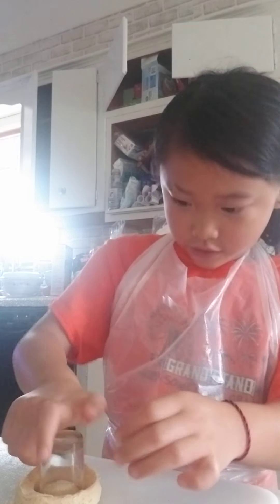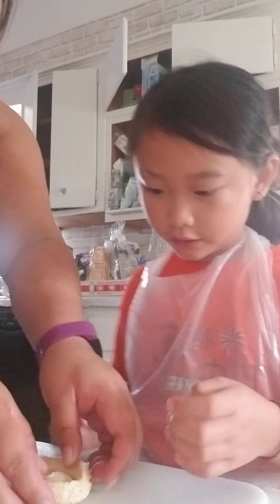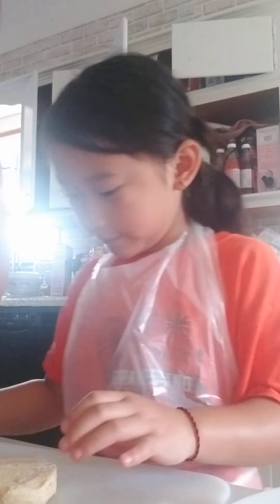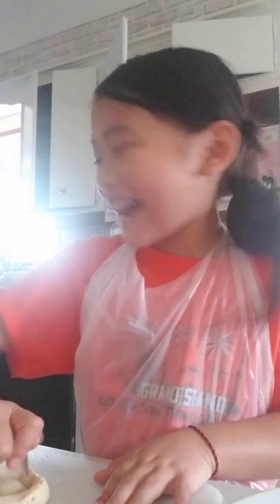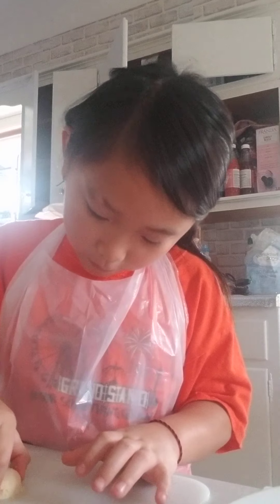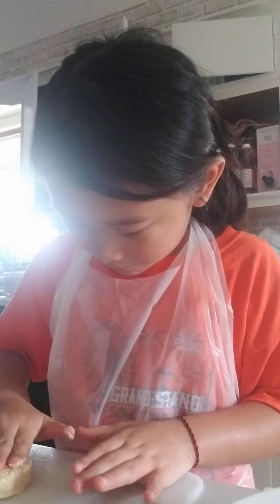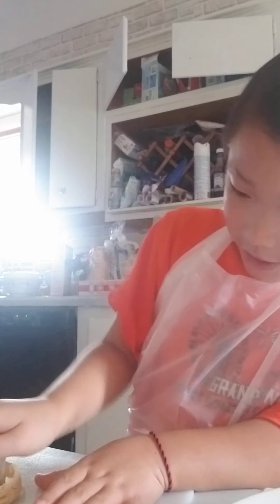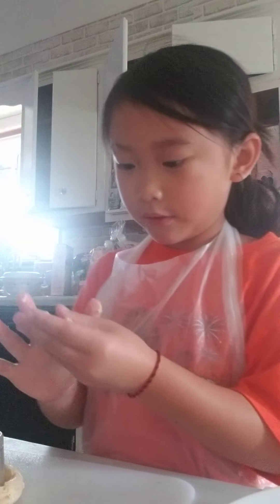Donut Part 1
Cooking biscuit donuts with Melissa